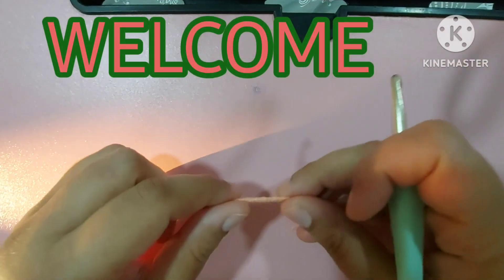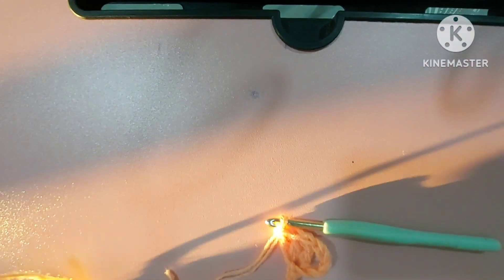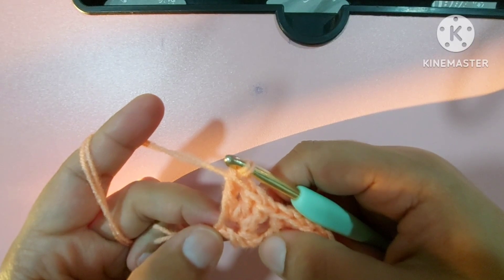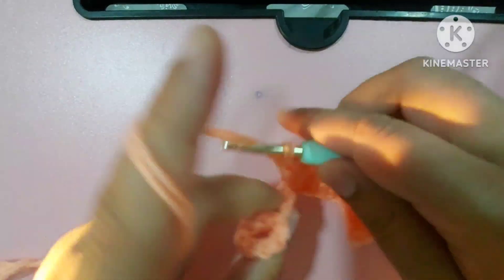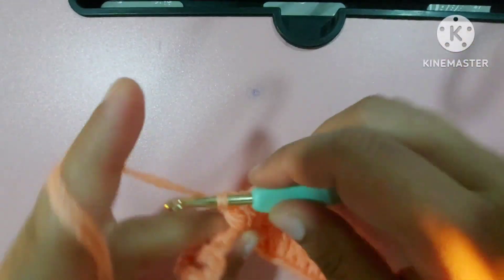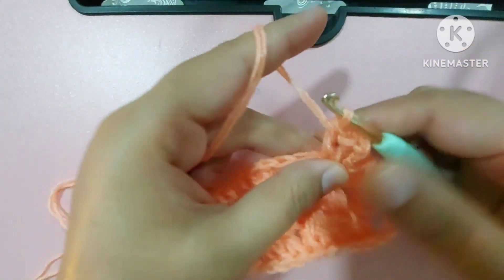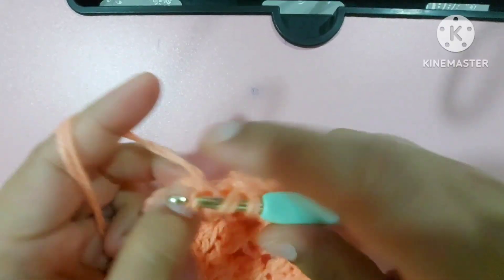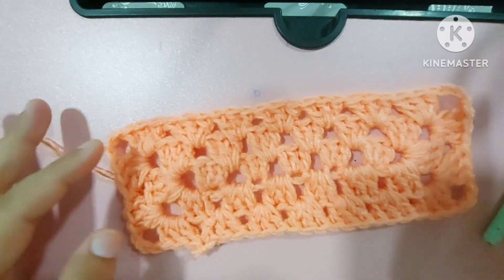Simplest Granny Rectangle